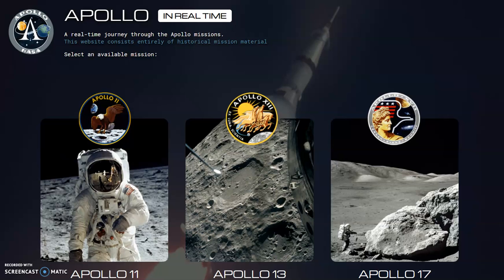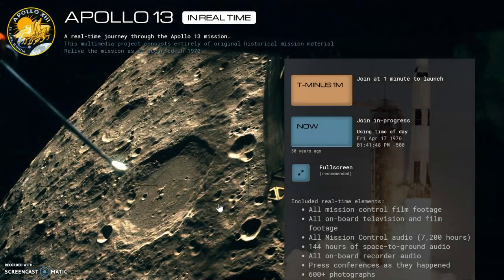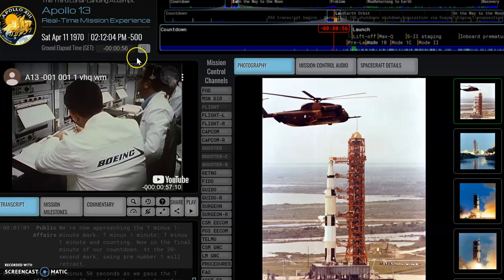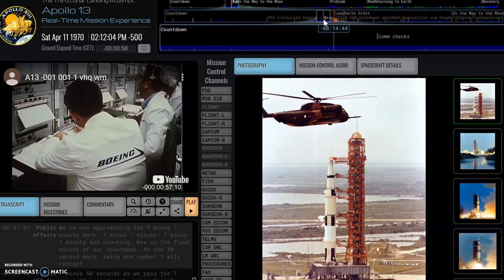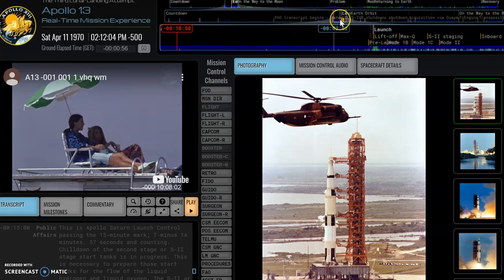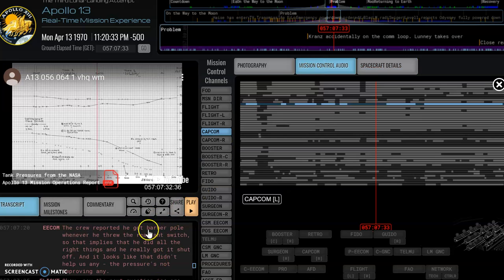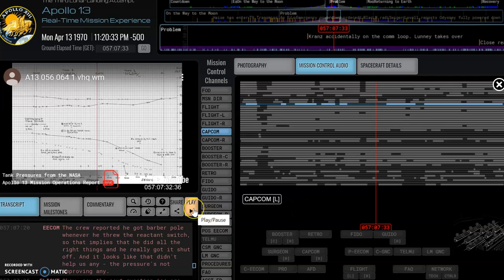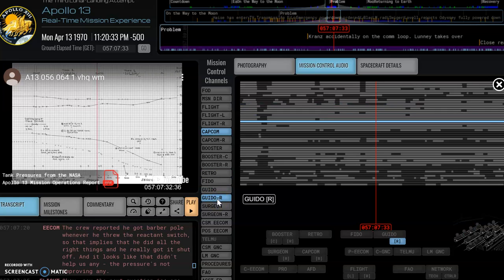OER Apollo Live